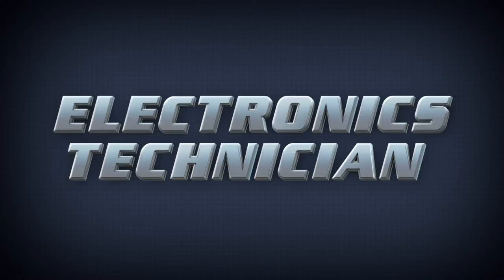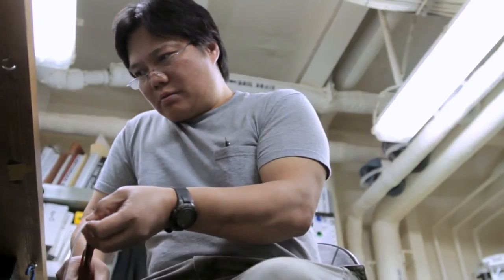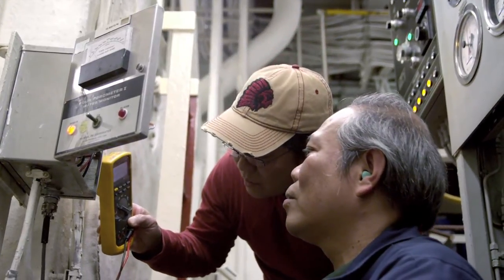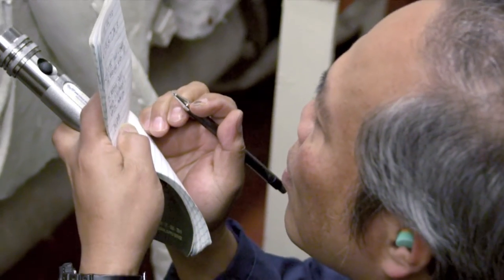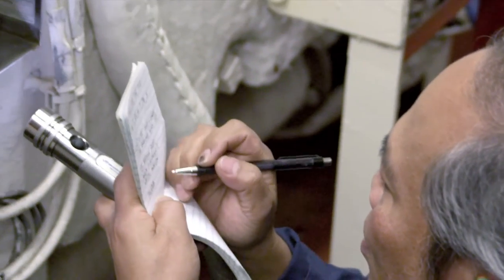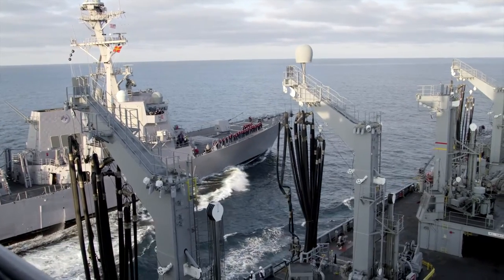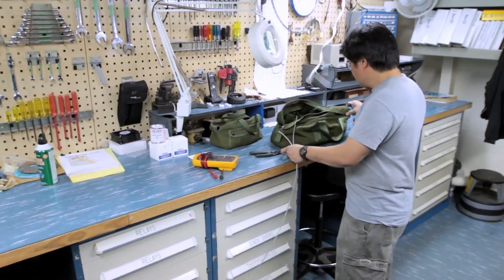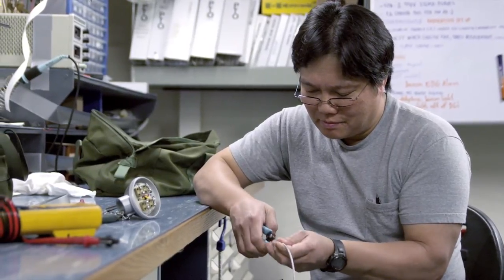JOBS AT MSC: Electronics Technician